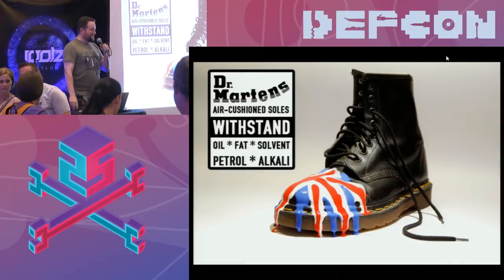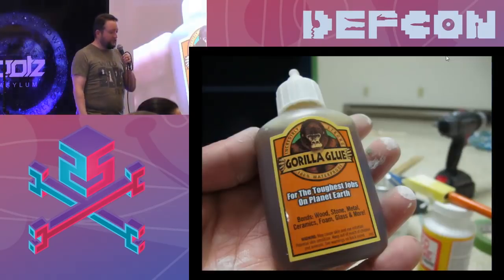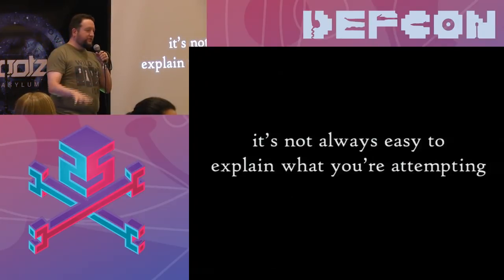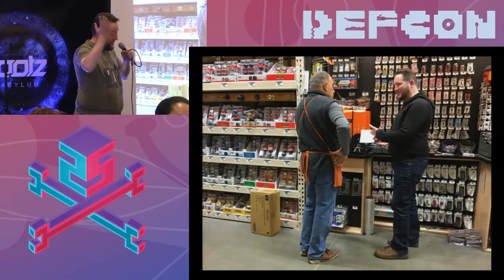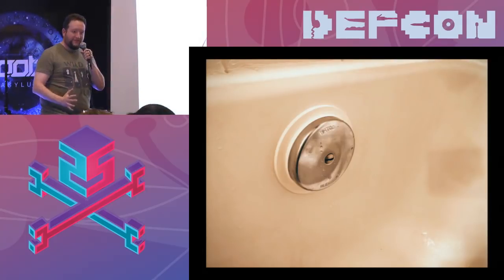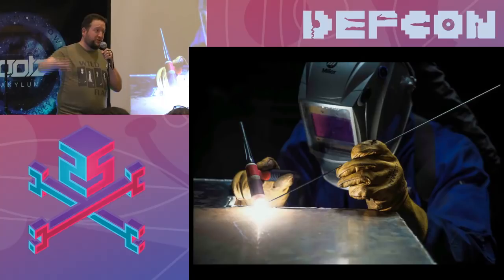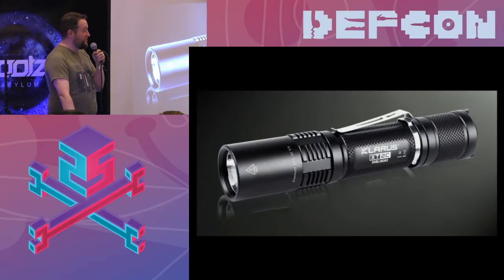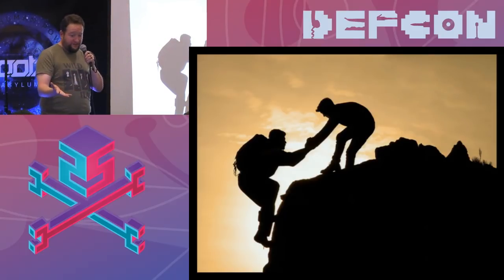DEF CON 25 Rootz Asylum - Deviant - Home Depot and A Plan of Attack for Hackers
Is hacking in your blood? Do you see projects where others simply see problems?  If something is "broken," do you try to fix it yourself before you ask for help or consider throwing it away? That's awesome, but, there are hurdles to face when embarking on projects... sometimes, the hardest problems to overcome happen right at the start: finding the right tools and parts to use! This talk will offer some tips, tricks, and stories to help you get what you need while avoiding obstacles and unnecessary circular conversations with people who may just not get it.